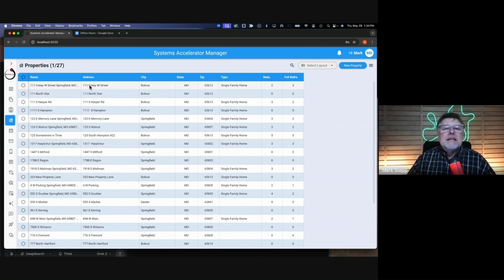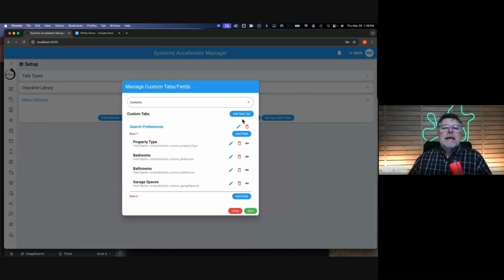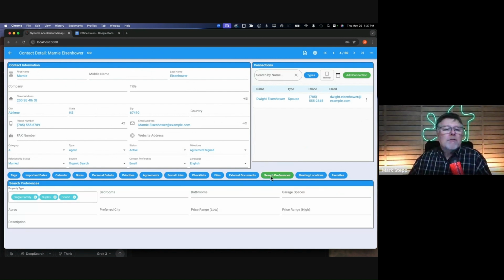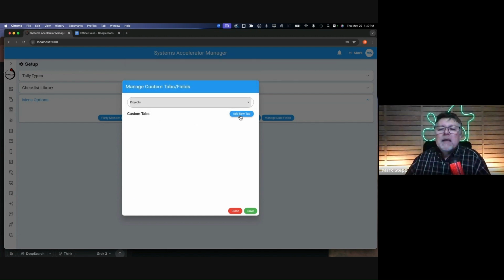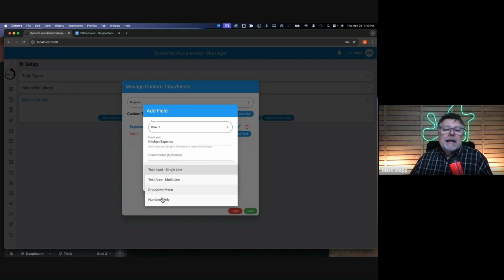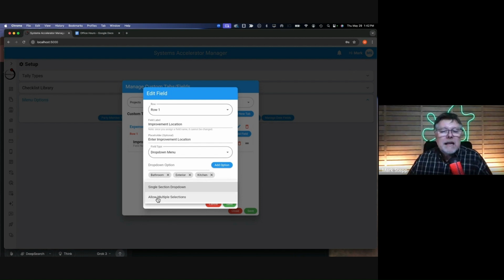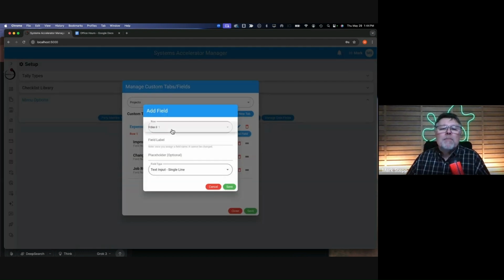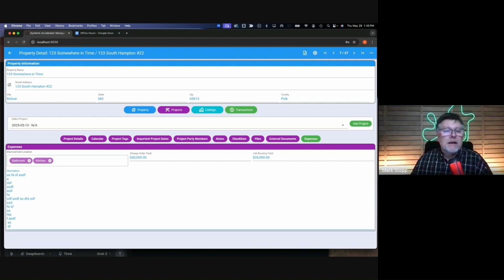Mini Training: How To Create Custom Tabs and Fields in SAM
From dropdowns to multi-selects, this clip walks through creating custom data fields and layouts in SAM. Ideal for tailoring SAM to fit your unique workflows.